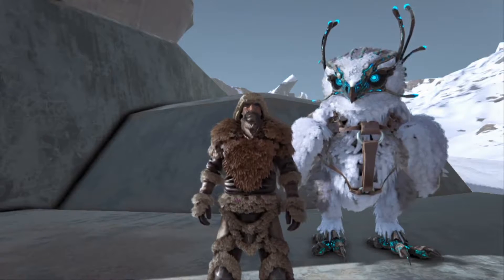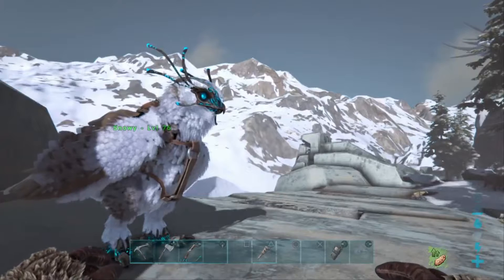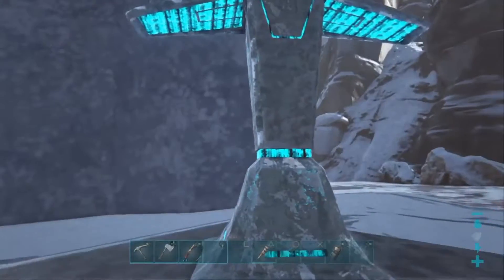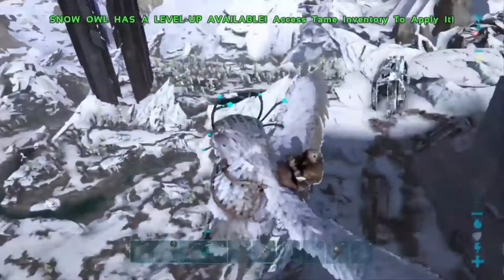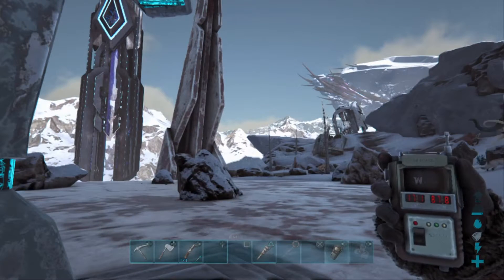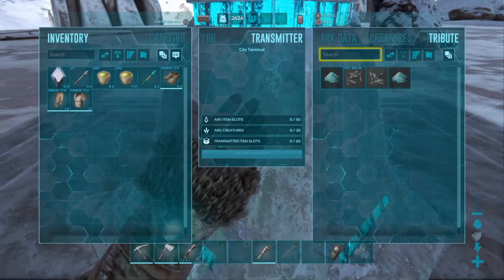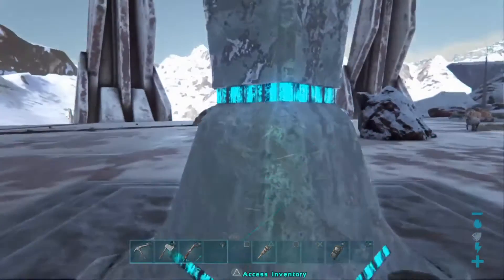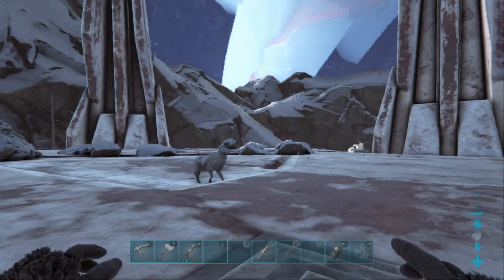ARK: EXTINCTION - WHERE TO FIND THE SNOW TERMINALS TO UPLOAD/DOWNLOAD CHARACTERS!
MY LIVE STREAMS are Monday thru Friday 9pm Eastern U.S.!

ARK: Extinction - Where to find the Snow Terminals to upload/download Characters. These terminals are different then all the other maps. These terminals are on the Extinction Map only. I hope you enjoy the video!